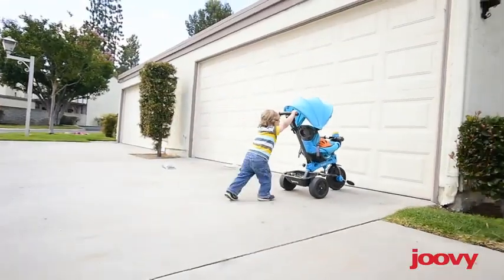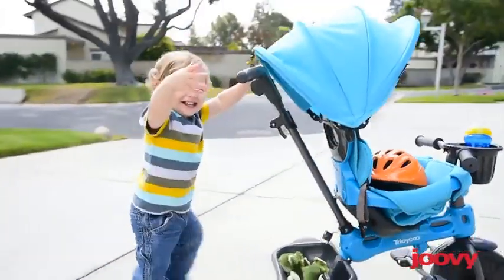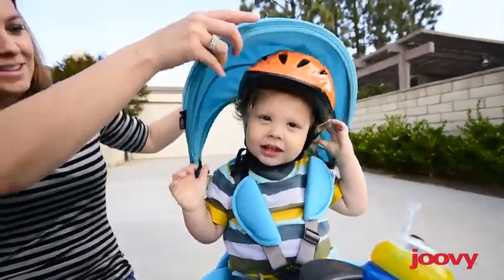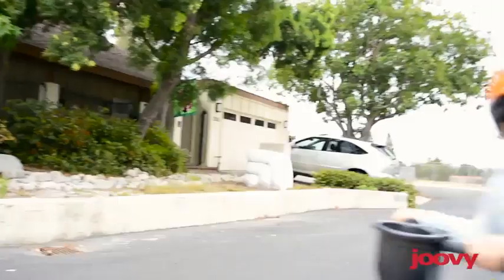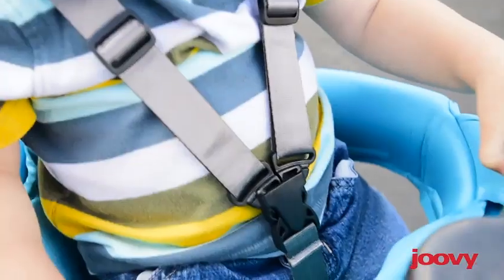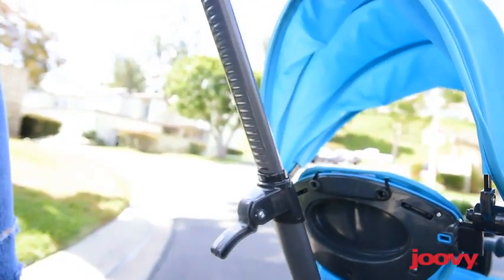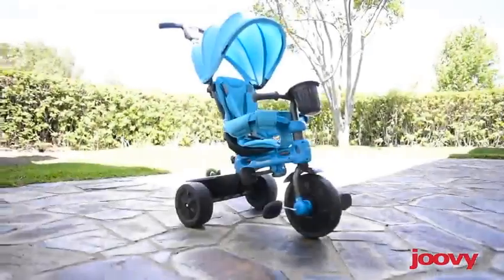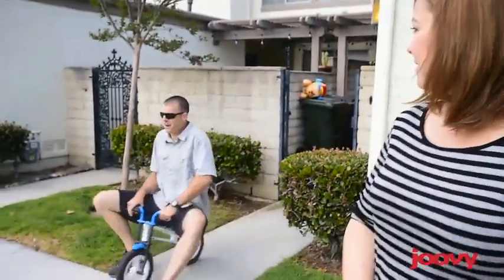best joovy tricycoo 4-1 tricycle for kid's in 2023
joovy 4.1 kids tricycle with 4-stages featuring ex
baby tricycoo 4.1
ergobaby tricycoo 4.1 tricycle
1047games kids' tricycles joovy
kids' tricycles joovy 1047
.best 1047 kids' tricycles
📌Product Link 📌

✅ 5 in 1 Toddler Bike

✅ 7 in 1 Folding Steer Trike

✅ Trike for 1-5 Year Old

✅ Ages 2 - 4 Years Old

baby tricycoo 4.1
1047games kids' tricycles joovy
babycarrier tricycoo lx kid's tricycle
babycar tricycoo lx tricycle
joovy tricycoo tricycle
joovy tricycle
joovy
joovy tricycoo lx kid's tricycle push handle adjustable seat
tricycoo lx kid's tricycle
bestplayer tricycle
tricycoo lx tricycle